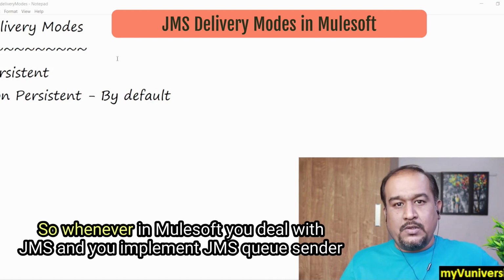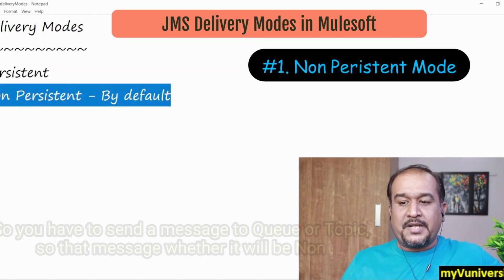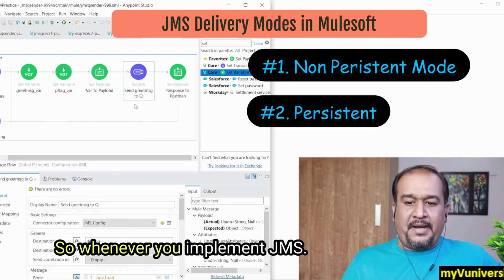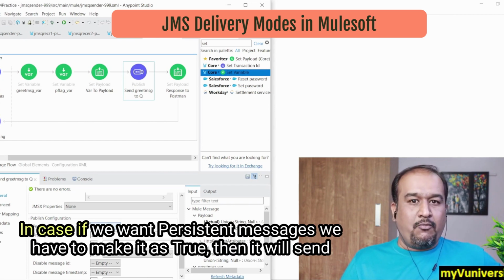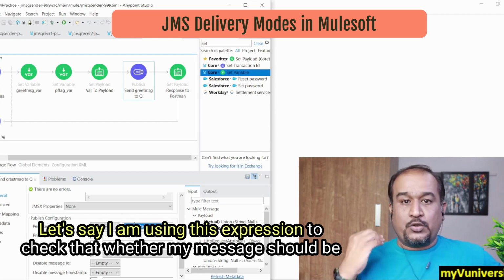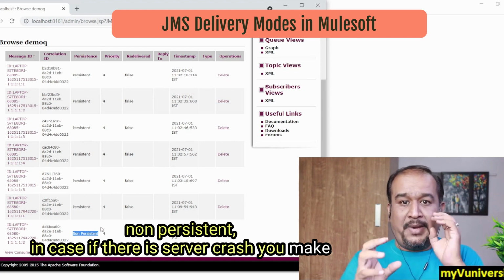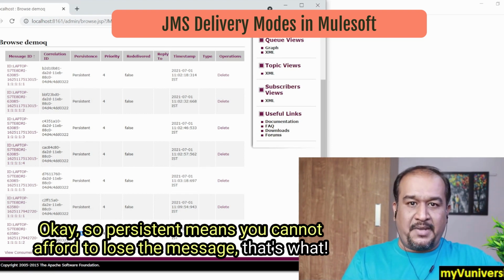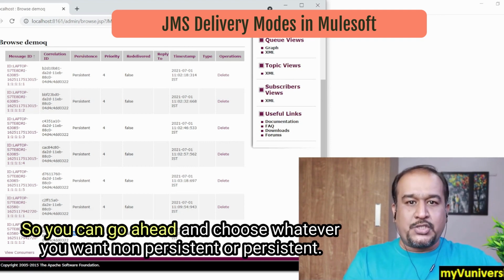What Are JMS Message Delivery Modes In Mulesoft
In Mulesoft, when we develop project related to JMS, we have to deal with different Message delivery modes.

In this video I am explaining that in detail.